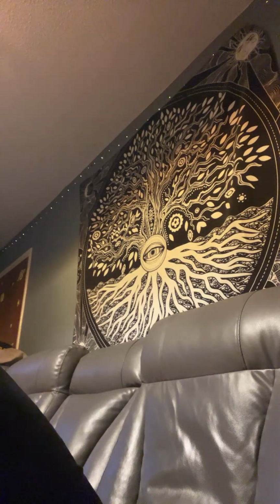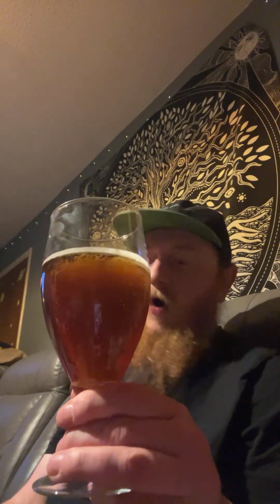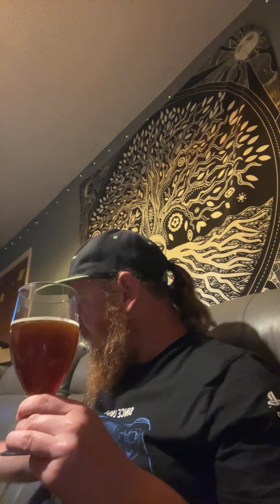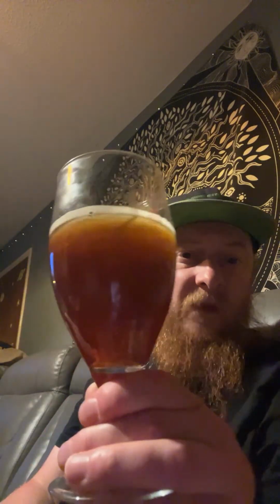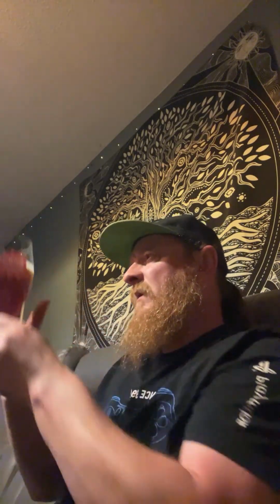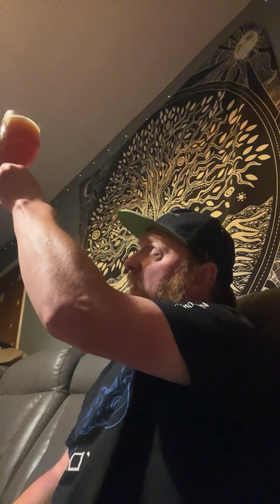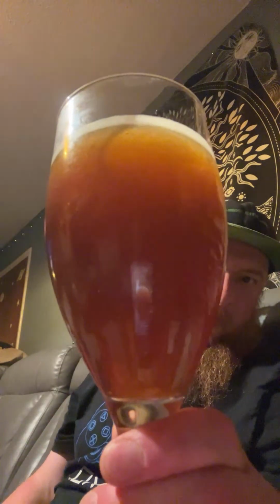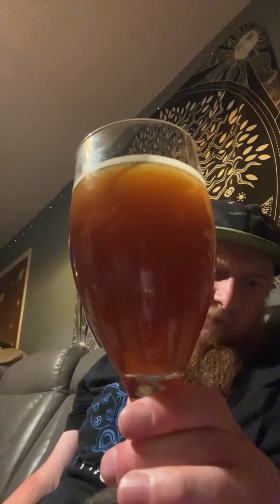FERMENTED WORLD is live pouring my American IPA v1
Live pouring to check carbonation before sending it to the cooler area of the house to mature for 2-3 weeks.